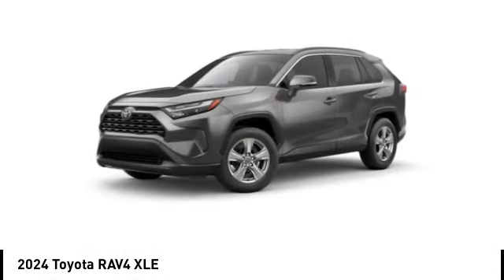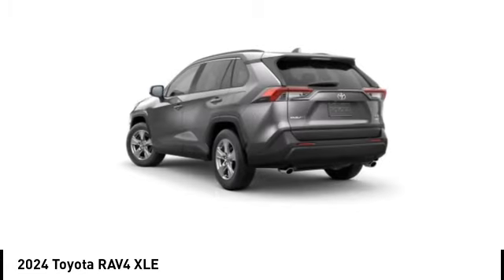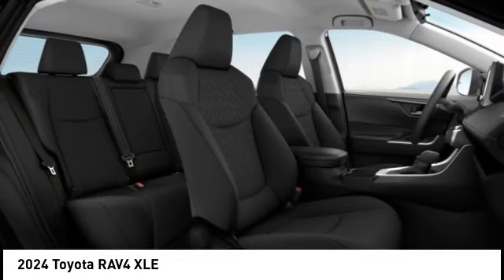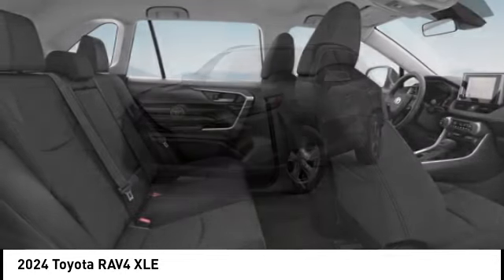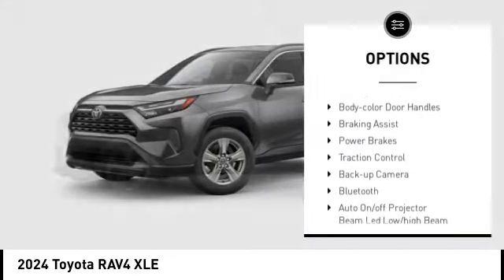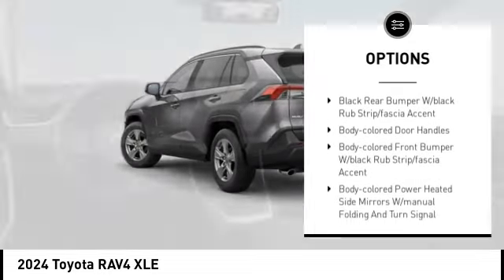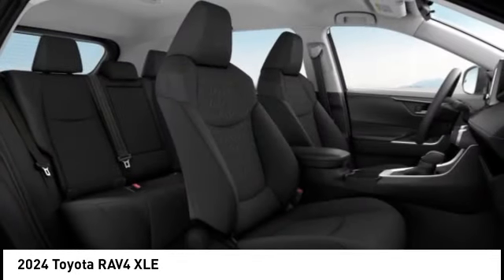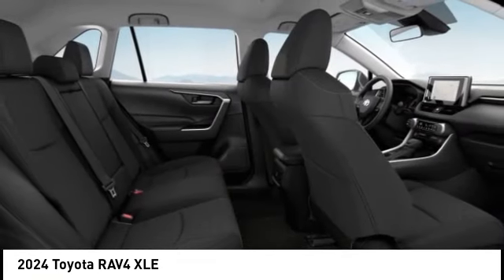2024 Toyota RAV4 Lee's Summit MO T242122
2024 Toyota RAV4 XLE

Adams Toyota
501 NE Colbern Road

Don't miss this 2024 Toyota RAV4. It's equipped with great features. You'll want to take this sport utility home. Make a great choice today.